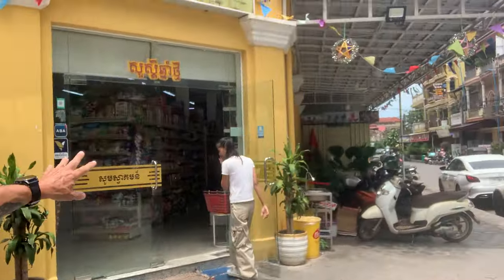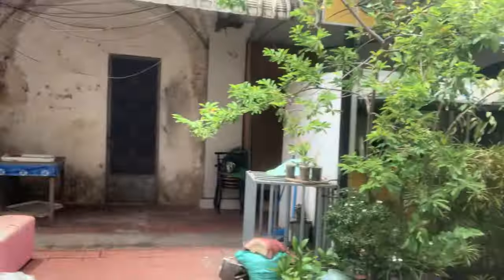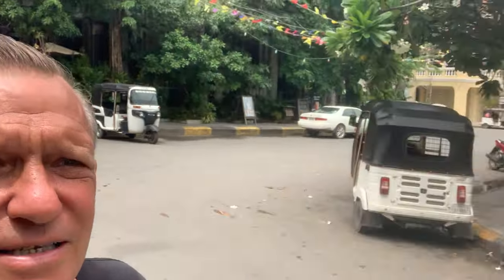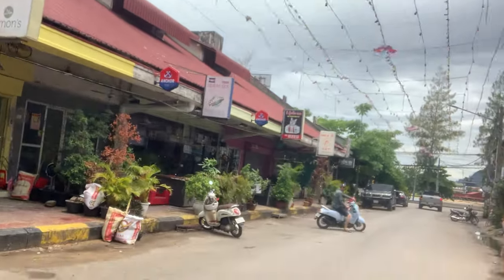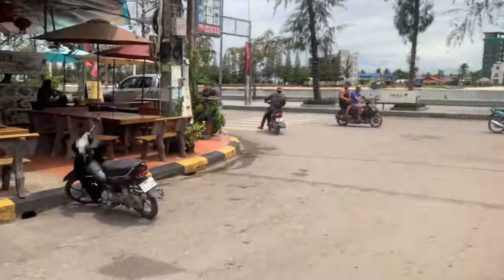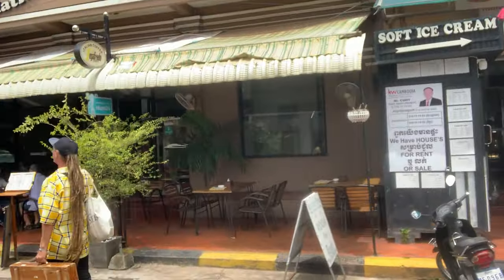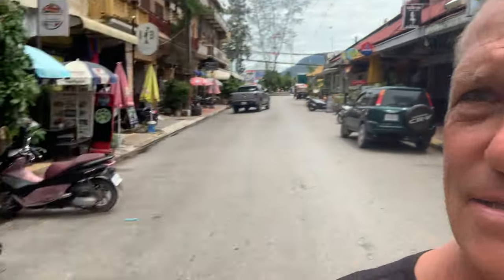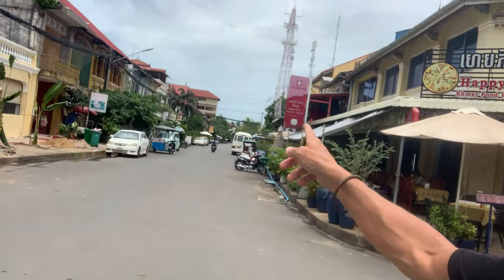Come With Me for a Little Walkabout Through Kampot City Center in South Cambodia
Kampot is a wonderfully chilled city in the south of Cambodia, set on a large river that flows into the ocean at Kep.

Kampot's nature is stunning - it's surrounded by mountains from Kep to around the back of Kampot and down towards Sihanoukville.

Your choices of adventure here are endless.

"Accommodation is super affordable."
"Food options are excellent."
"Cambodian people are extremely friendly and welcoming."
"The expat scene in Kampot is mellow and nice."

Welcome to Kampot. I hope you enjoyed the little "walkabout" with me.

Rob

MBA from Robert Kennedy College & University of Cumbria, UK.
Certified Nutritionist & Health Coach | Trainer | Blogger | Copywriter | Author